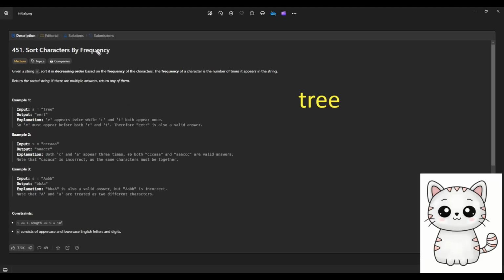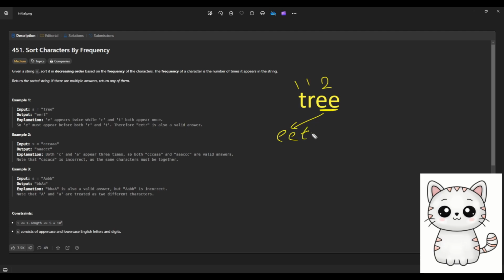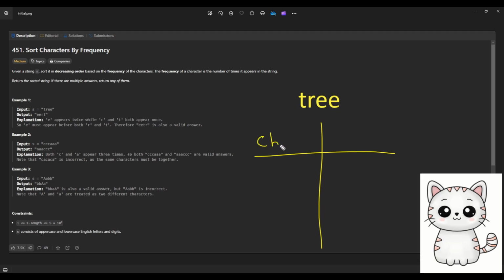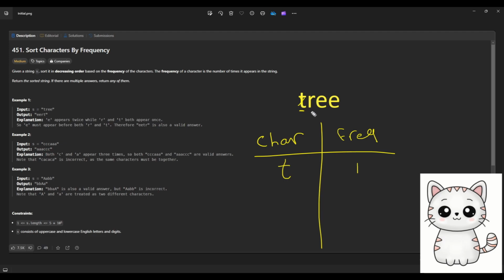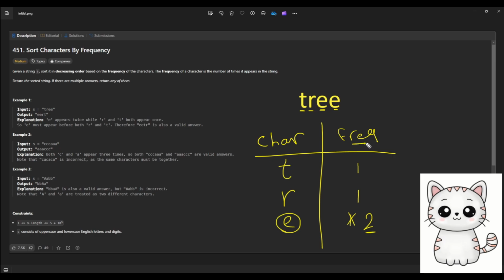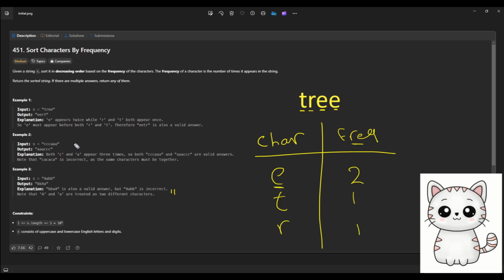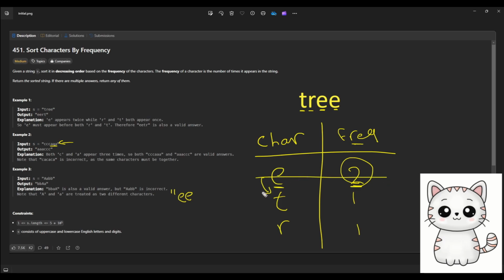LeetCode Problem Solving: 451. Sort Characters By Frequency - Intuition Only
LeetCode Problem number 451 - Sort Characters By Frequency.

Speed running the intuition, let me know if you want me to include the solution code as well